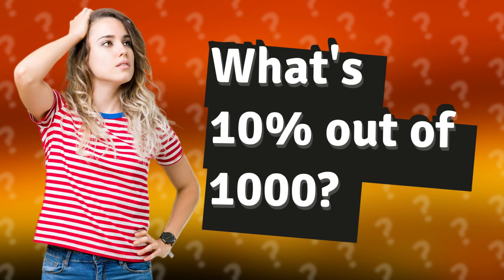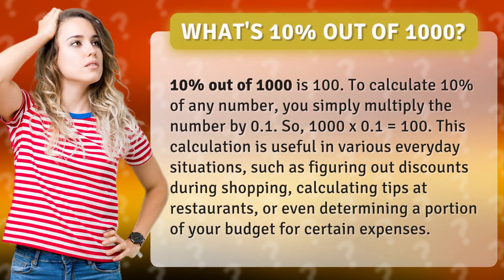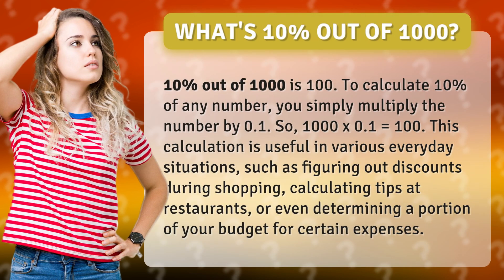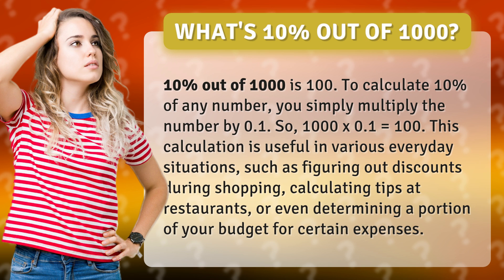What's 10% out of 1000?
Quick Math: 10% of 1000 Explained • 10% of 1000 Explained • Learn how to easily calculate 10% of 1000 and apply this useful math skill in real-life scenarios like shopping, dining out, and budgeting.